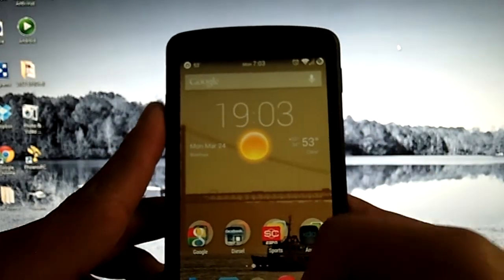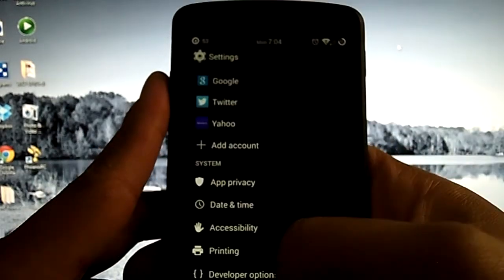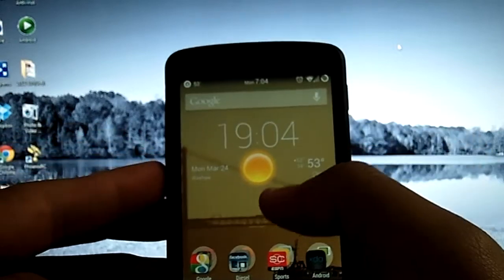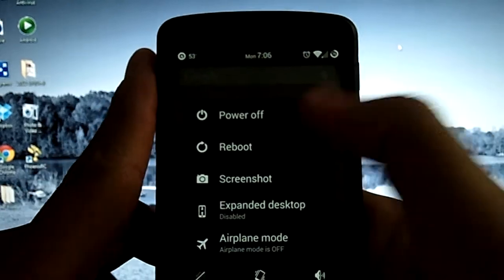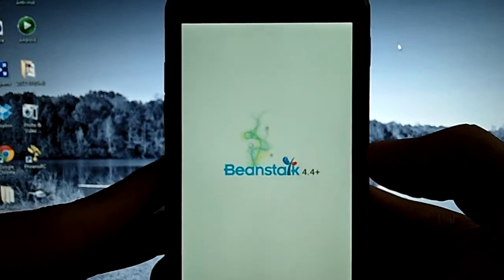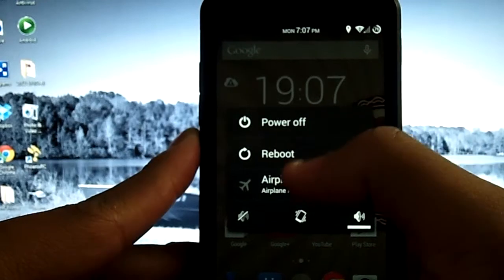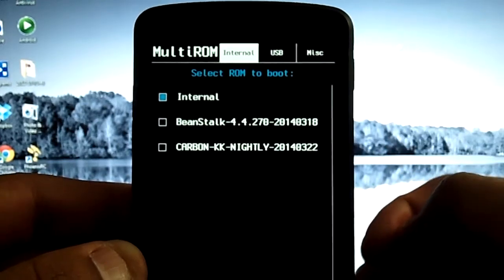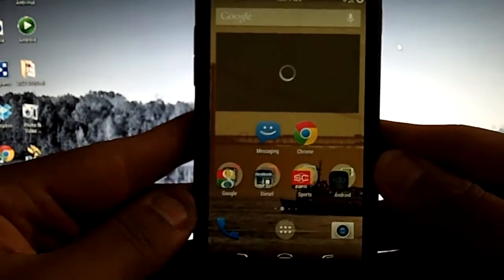Android Review [App]: MultiROM for Nexus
Own a Nexus device?
Are you a Flash-Addict like me?

If you answered yes to the questions above, this app is for you! Switch to latest version of TWRP (not sure how to do that, use Recovery Tools or Flashify and check this video Download the app, install the files and let it do it's thing. If your on the stock kernel also install the Kernel Patch. You can do this in the app. You can also install Ubuntu Touch on your device.